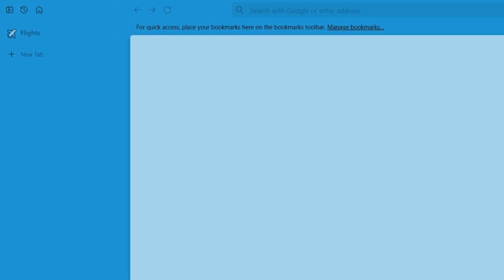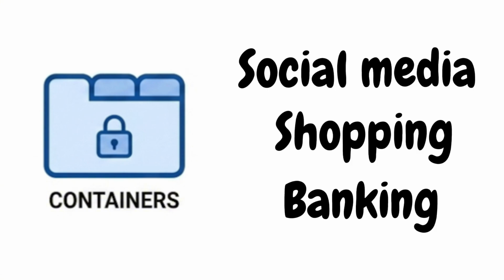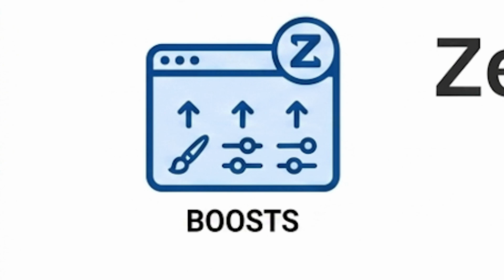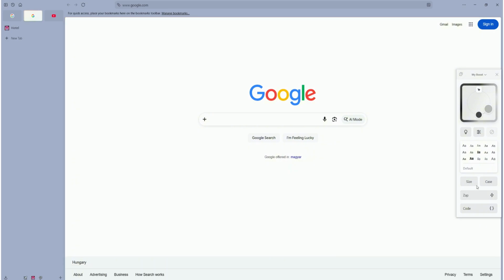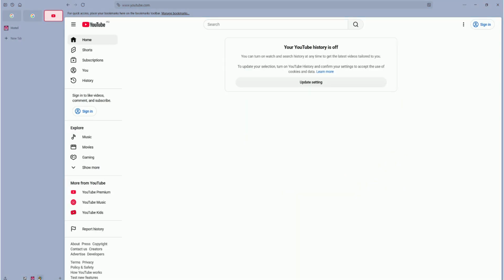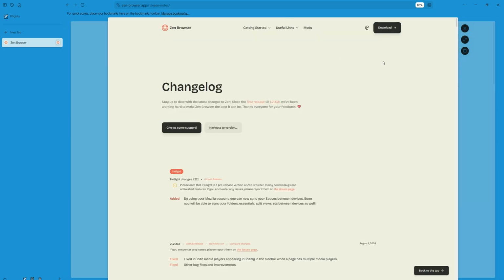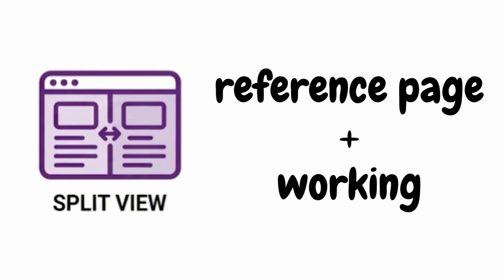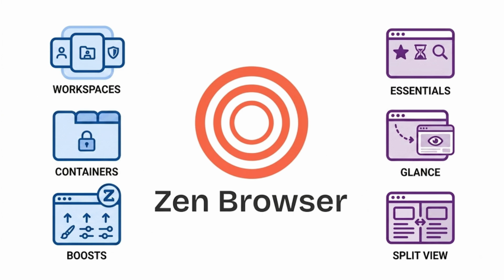Every Zen Browser Feature I Love in 5 Minutes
Are you tired of having 50 tabs open and zero organization?

If you want a browser that actually helps you get things done, it's time to talk about Zen Browser. Built as a fork of Firefox, Zen completely ditches the traditional "tabs across the top" design and transforms your web browser into an ultimate productivity workspace.

In this video, I’m skipping the boring settings and showing you the 6 absolute best features in Zen Browser that will completely change how you navigate the internet.

    • 0:00 - Why Zen Browser Feels Different
    • 0:22 - Workspaces: Organize Your Digital Life
    • 1:11 - Containers: The Ultimate Privacy & Login Hack
    • 2:02 - Boosts: Customize ANY Website's Look
    • 2:49 - Essentials: Your Favorite Apps on Standby
    • 3:22 - Glance: Never Open a Useless Tab Again
    • 3:59 - Split View: Seamless Side-by-Side Multitasking
    • 4:38 - Why Zen is the Ultimate Workspace

🚀 Feature Breakdown & Key Takeaways

    • Workspaces:
        ◦ Stop mixing your work tabs with your personal tabs! Workspaces let you organize different sets of tabs into completely separate environments.
        ◦ Whether you are planning a vacation or doing deep research, you can switch contexts instantly without opening a dozen different browser windows.

    • Containers (Inherited from Firefox):
        ◦ Containers let you separate different browsing contexts inside the same browser.
        ◦ Want to be logged into two different Google or Twitter accounts at the exact same time? Open them in separate containers and their cookies/logins stay completely isolated.

    • Boosts:
        ◦ Don't like how a website looks? Change it! Boosts let you customize the actual websites you visit.
        ◦ You can alter colors, fonts, page styling, and other visual elements of a webpage to make it easier to read or just more aesthetically pleasing.

    • Essentials:
        ◦ Keep your most critical web apps (like Gmail, YouTube, Spotify, or your Calendar) pinned right in the sidebar.
        ◦ It creates a perfect distinction between the temporary tabs you are actively researching and the permanent sites you always want within reach.

    • Glance:
        ◦ The ultimate cure for tab bloat! Instead of clicking a link and opening a permanent tab you'll never look at again, Glance lets you preview the page on top of your current tab.
        ◦ If it's useless, just close it. If it's good, click to turn it into a real tab.

    • Split View:
        ◦ Display multiple tabs right next to each other inside the exact same browser window.
        ◦ Perfect for comparing two products, taking notes while watching a video, or referencing a document without having to manually resize multiple windows on your desktop.